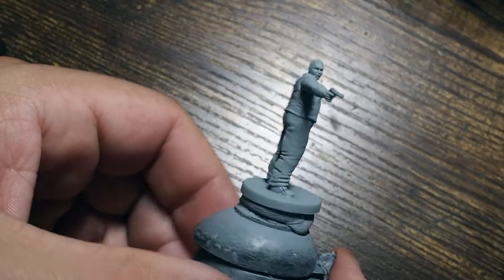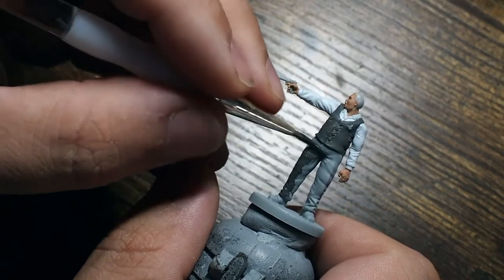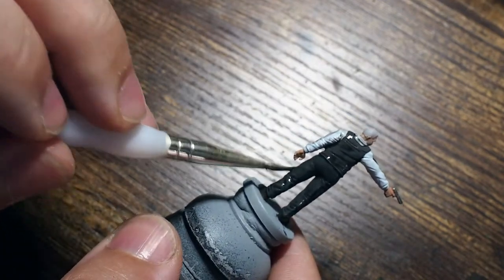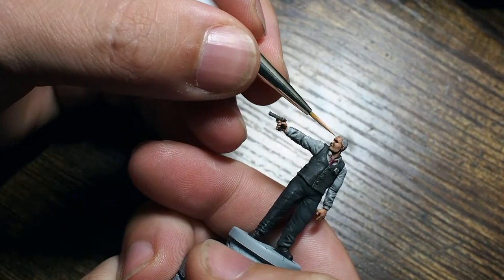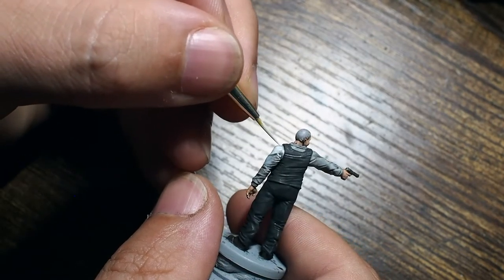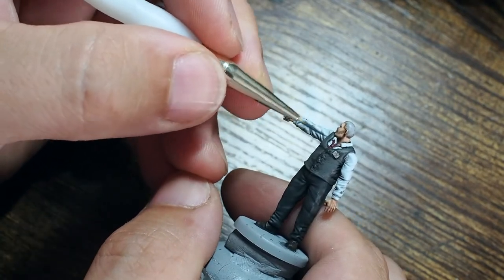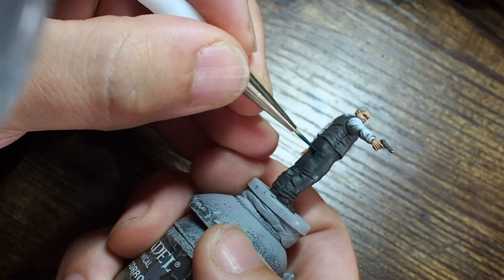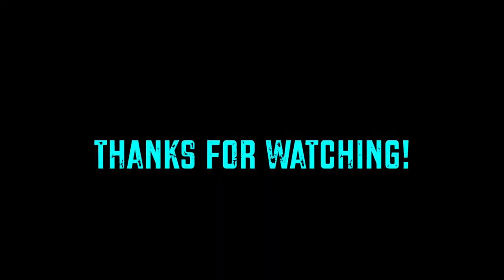Let's Paint - Brian Irons ( Resident Evil 2 Board Game - Survival Horror Expansion )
Hello my friend and a very warm welcome back to my painting channel. In this  video we are going to be continuing on with the Resident Evil 2 Board Game and in this video it's Brian Irons' turn in the spotlight.  This is a very fast, very easy and very fun little model to paint and I hope that you guys enjoy joining me along the way with this one.  I have recently loved painting al of these nostalgic characters from the old video games of my past and am looking forward to adding more to my painting list soon.